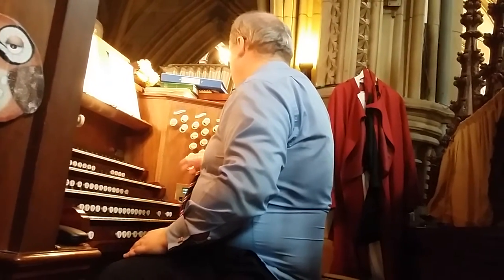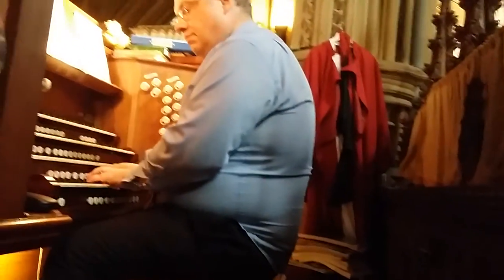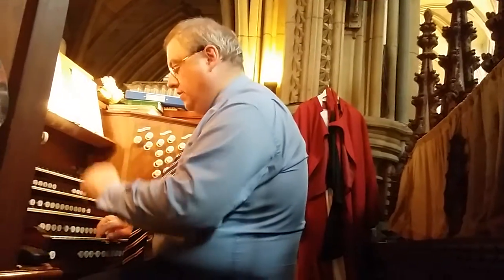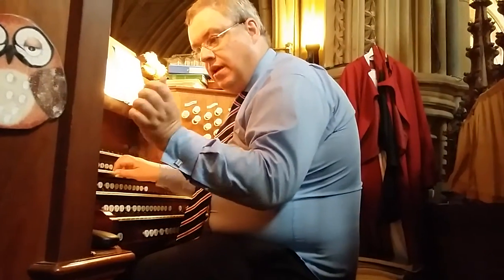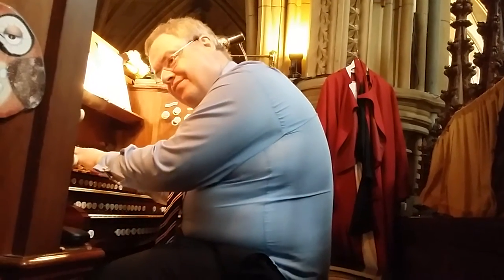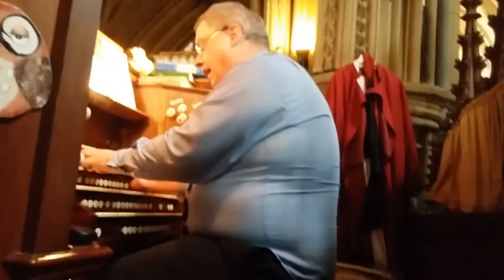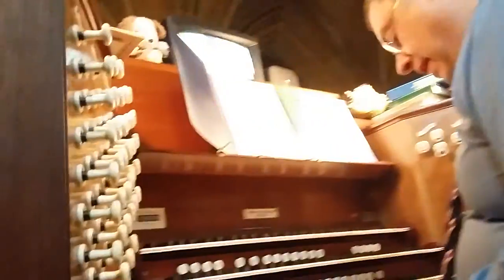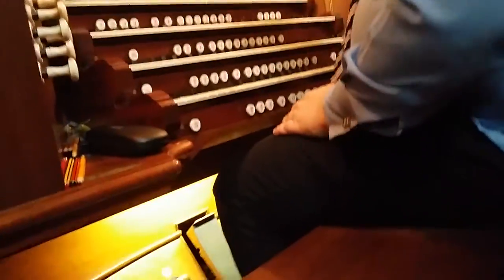Truro Cathedral organ frolicks part two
More of the colours from this exceptional Father Willis organ. I have now worked out and practised divided pedal use but too late for this. Such a device isn't required for most double pedal Romantic organ repertoire.